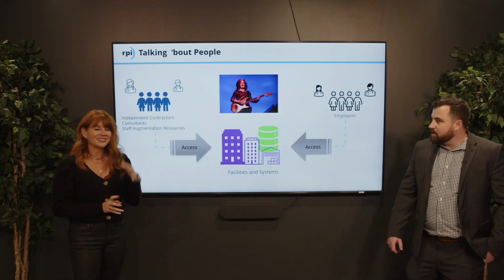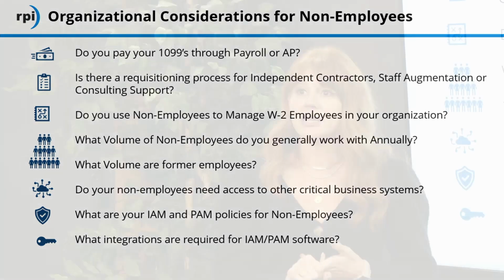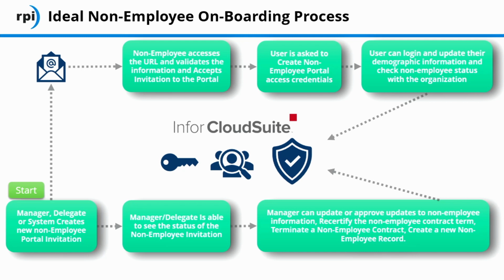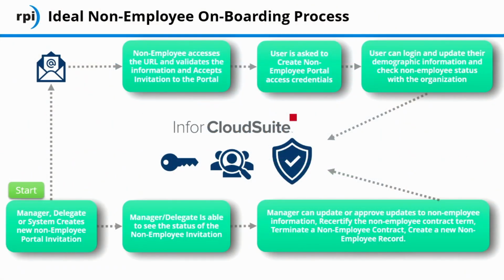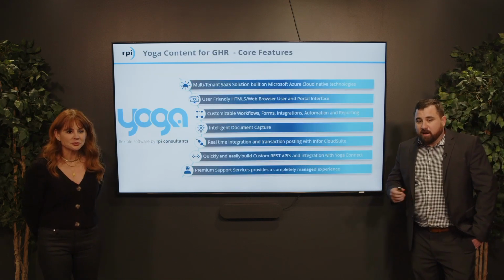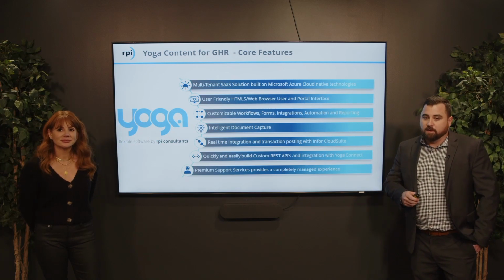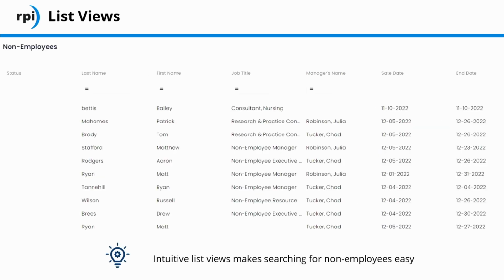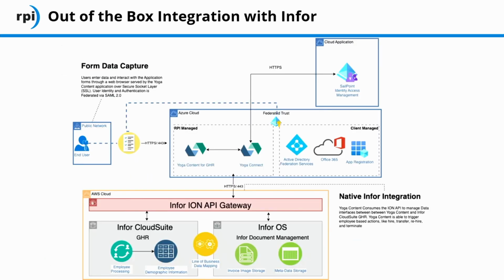Non-Employee Onboarding & Tracking With Infor and Yoga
Learn about RPI's leading practices for automating non-employee onboarding and tracking for organization's that run Infor HR Talent.

0:00 Introduction
1:27 Talking 'bout People
2:24 Organizational Considerations for Non-Employees
4:16 Ideal Non-Employee On-Boarding Process
7:07 Capabilities Needed for a Solution
9:38 Yoga Content for GHR
11:17 Customizable Forms
12:01 List Views
12:22 Custom Workflow and Automation
13:34 Out-of-the-Box Integration with Infor
14:06 Premium Support